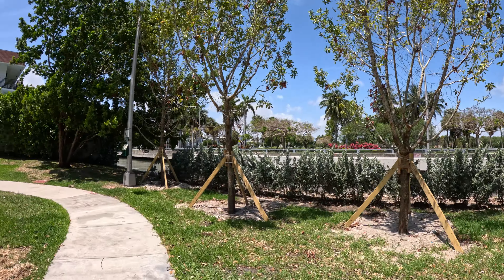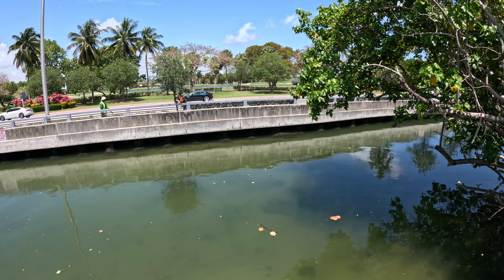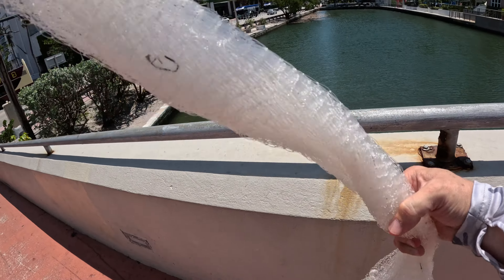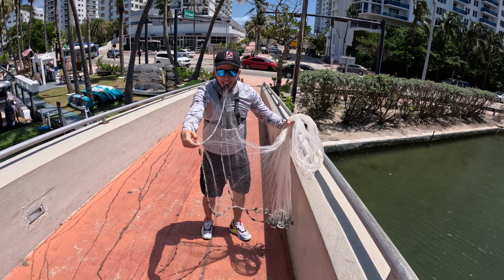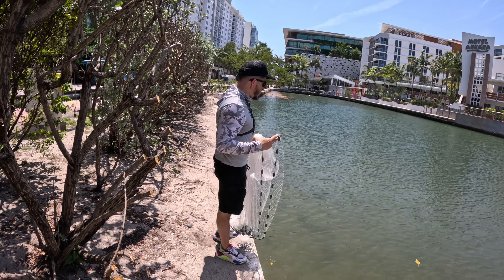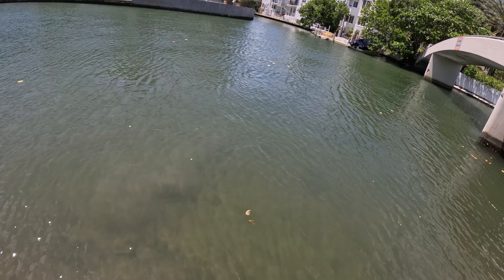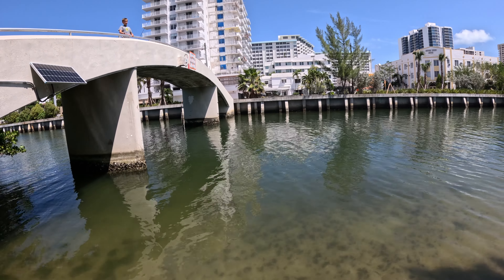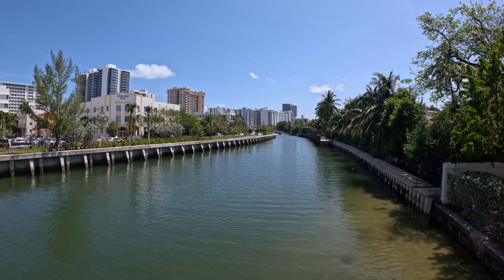How to catch MULLETS using a cast net * Crazy finding in the water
On todays video i go fishing for mullets while using a cast net when my friend and i get surprised by some unexpected vehicles in the water. make sure you stay tuned and find out what we see.